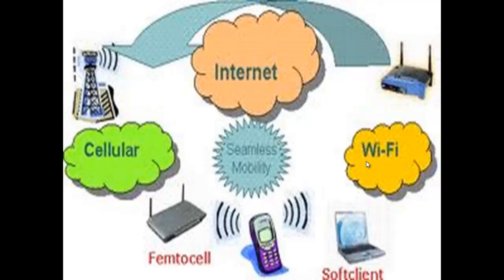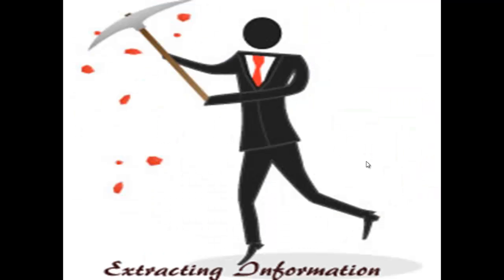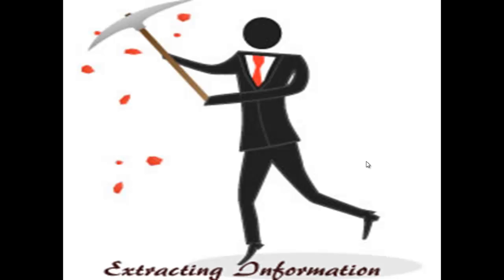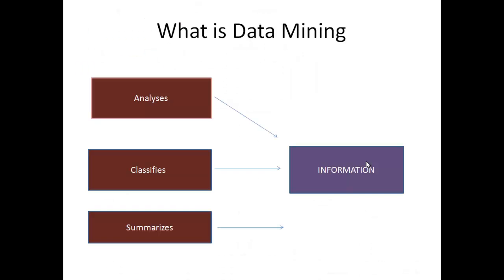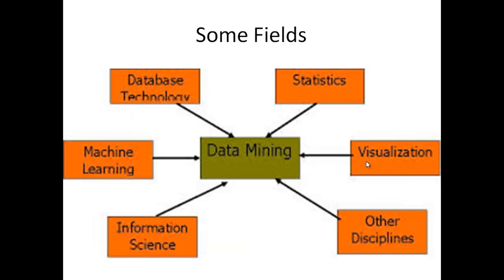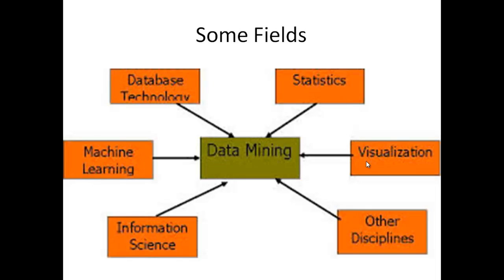What is Data Mining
Small introduction on Data Mining - What is Data Mining

Data Mining is a tool to Extract Hidden data.

Major Fields of Data Mining.

DATA BASE TECHNOLOGY
STATISTICS
MACHINE LEARNING
VISUALIZATION
INFORMATION SCIENCE